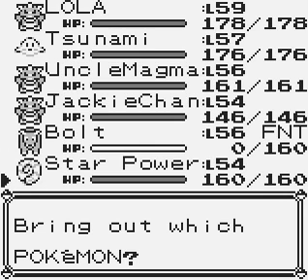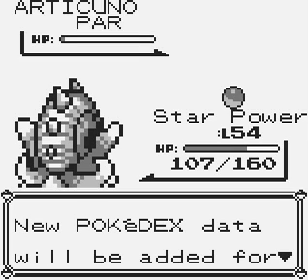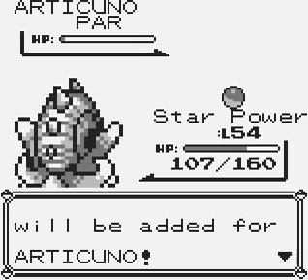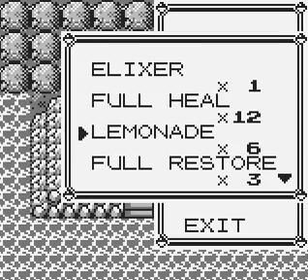Let's Play Pokémon red/BLUE/green Episode 44 Chill Out, Articuno!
I go after the first of the Legendary bird Pokémon, and for the bird that's always been the easiest for me to catch, it sure did a number on me this time around!